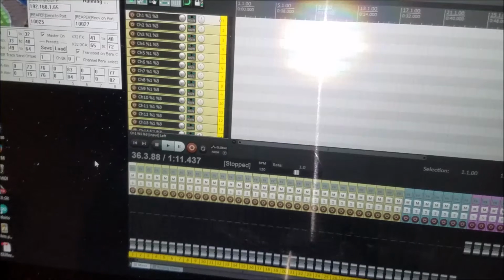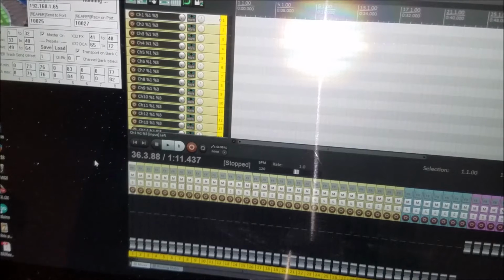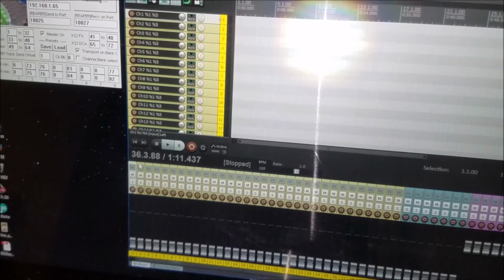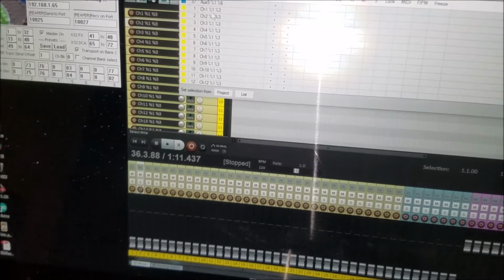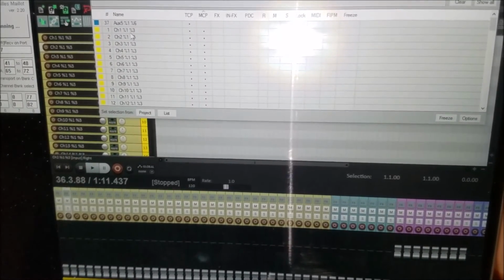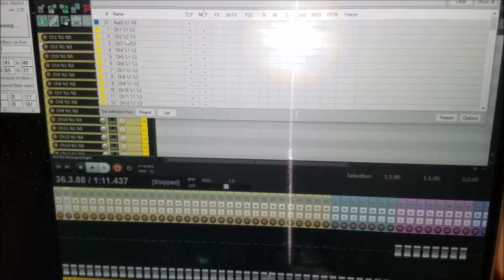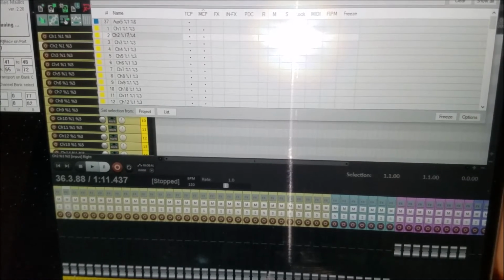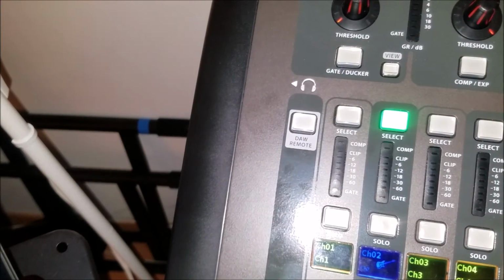X32Reaper version 2.20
Showing a new feature of X32Reaper: It is now possible to change X32 scribble icons and colors by using a specific syntax for REAPER tracks.